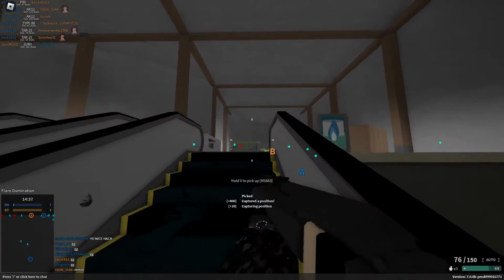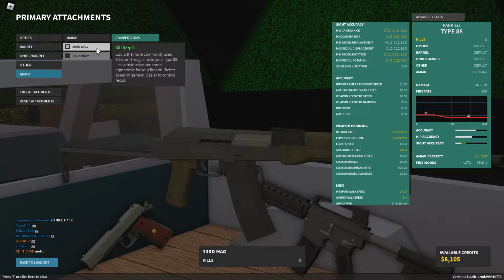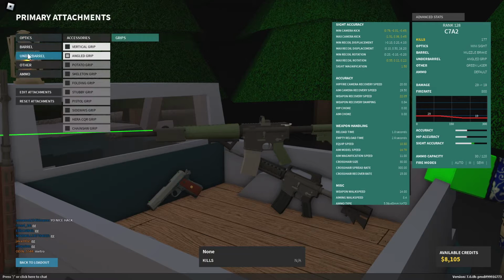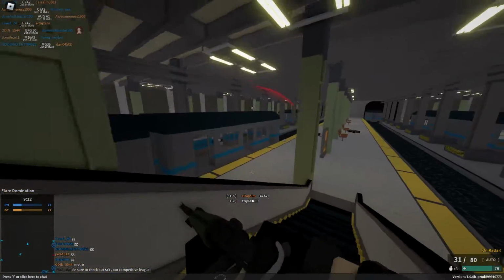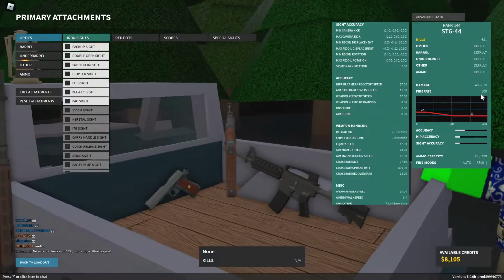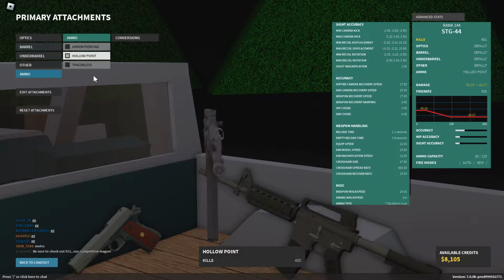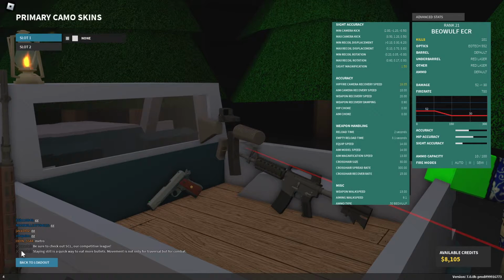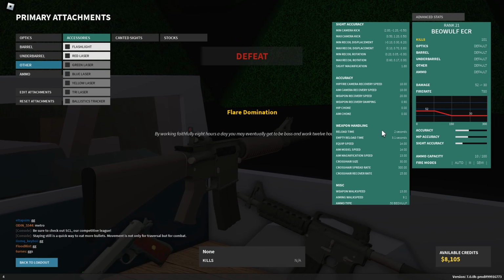Creeds Rifle reviews part 2| phantom forces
part 2 of my terrible review of phantom forces weapons. sorry for the double upload of the same thing its fixed now.